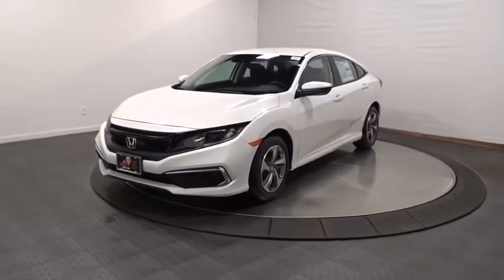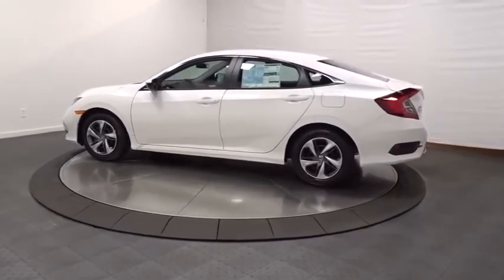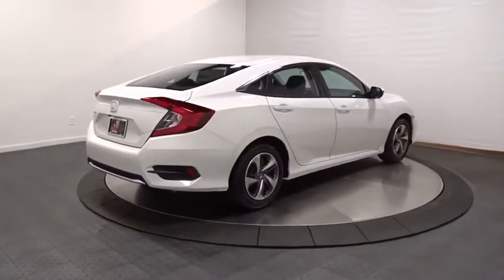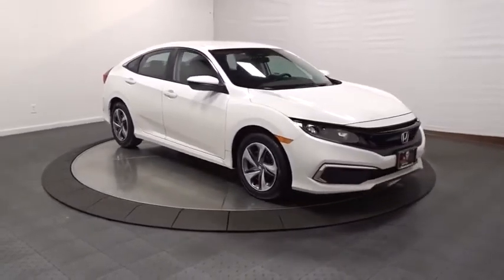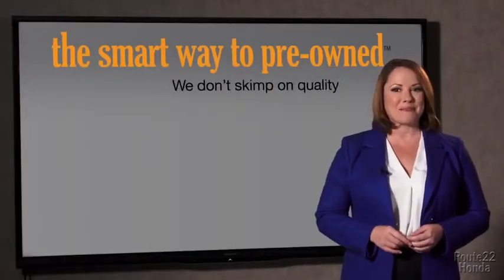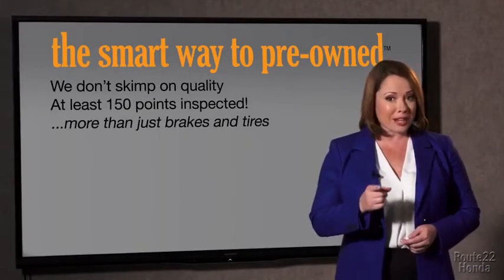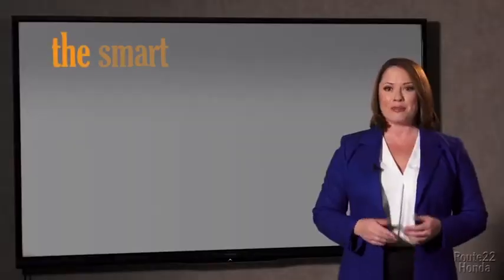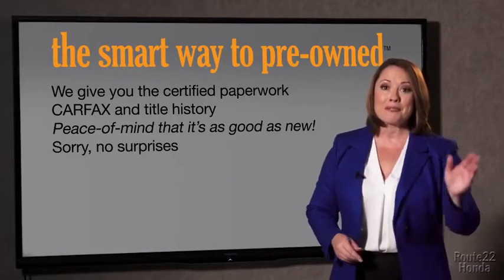2020 Honda Civic Sedan Hillside, Newark, Union, Elizabeth, Springfield, NJ 207590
2020 Honda Civic Sedan available in Hillside, New Jersey at Route 22 Honda. Servicing the Newark, Union, Elizabeth, Springfield, NJ area.
2020 Honda Civic Sedan LX - Stock#: 207590 - VIN#: 2HGFC2F62LH585609

The Smart Way To Buy! Are you tired of hidden fees and bogus rates ruining your search process? Now there's a way to avoid all of the nonsense. Introducing the smart way to buy from Route 22 Auto's. The advantages of the smart way to buy are endless. There is no pressure throughout your search. You can finally feel at ease when purchasing a car. Since there are no hidden fees, there are no surprises or gimmicks revealed when you finally make a decision. Route 22 Autos salespeople are direct and value your time, so there is no back and forth or confusion. They know it's necessary for you to feel comfortable during the buying process and want to be trusted. The smart way to buy is smart for a reason. The team at Route 22 Auto's does Internet research every day to discover the right price for you. They make sure to look at competitors' pricing and numbers from industry experts so you can feel confident that you're getting the best offer possible. The main factors that contribute to your final cost are market value, product availability, days' supply in the market and the product age, color and equipment. It's easy to feel secure with the smart way to buy. Everyone hates the gas pump. Skip a few gas stations with this super fuel efficient HondaCivic Sedan. You've found the one you've been looking for. Your dream car. This is about the time when you're saying it is too good to be true, and let us be the one's to tell you, it is absolutely true. There is no reason why you shouldn't buy this Honda Civic Sedan LX. It is incomparable for the price and quality.
Window Grid Antenna,Radio w/Seek-Scan and Clock,1 LCD Monitor In The Front,Radio: 160-Watt AM/FM Audio System -inc: 4 speakers, 5-inch color LCD screen, Bluetooth HandsFreeLink, Bluetooth streaming audio, radio data system (RDS), speed-sensitive volume compensation (SVC), 1.0-amp USB audio interface port in front and illuminated steering wheel-mounted controls,Steel Spare Wheel,Body-Colored Power Side Mirrors w/Manual Folding,Fixed Rear Window w/Defroster,Fixed Interval Wipers,Body-Colored Rear Bumper,Clearcoat Paint,Body-Colored Door Handles,Light Tinted Glass,Body-Colored Front Bumper,Compact Spare Tire Mounted Inside Under Cargo,Fully Automatic Projector Beam Halogen Daytime Running Auto High-Beam Headlamps w/Delay-Off,Wheels: 16 w/Full Covers,Fully Galvanized Steel Panels,Tires: 215/55R16 93H AS,Trunk Rear Cargo Access,Black Grille,Chrome Side Windows Trim,Sliding Front Center Armrest,Front Cupholder,Seats w/Cloth Back Material,Engine Immobilizer,6-Way Driver Seat -inc: Manual Recline and Fore/Aft Movement,Fixed Rear Head Restraints,Cloth Seat Trim,Distance Pacing w/Traffic Stop-Go,Cargo Space Lights,Instrument Panel Bin, Driver / Passenger And Rear Door Bins,Driver Foot Rest,Power Rear Windows,Outside Temp Gauge,Rear Cupholder,FOB Controls -inc: Cargo Access,Manual Tilt/Telescoping Steering Column,Full Cloth Headliner,Systems Monitor,Cruise Control w/Steering Wheel Controls,Air Filtration,Gauges -inc: Speedometer, Odometer, Tachometer, Trip Odometer and Trip Computer,4-Way Passenger Seat -inc: Manual Recline and Fore/Aft Movement,Metal-Look Gear Shifter Material,Day-Night Rearview Mirror,Fade-To-Off Interior Lighting,Carpet Floor Trim and Carpet Trunk Lid/Rear Cargo Door Trim,Front Bucket Seats -inc: driver seat manual height adjustment and adjustable head restraints,Glove Box,1 12V DC Power Outlet,Trip Computer,Perimeter Alarm,Remote Releases -Inc: Power Cargo Access,Automatic Air Conditioning,Full Carpet Floor Covering -inc: Carpet Front And Rear Floor Mats,Valet Function,Full Folding Bench Front Facing Fold Forward Seatback Rear Seat,Driver And Passenger Visor Vanity Mirrors w/Driver And Passenger Auxiliary Mirror,Power 1st Row Windows w/Driver And Passenger 1-Touch Up/Down,Delayed Accessory Power,Power Fuel Flap Locking Type,Front Map Lights,Interior Trim -inc: Metal-Look Instrument Panel Insert, Metal-Look Door Panel Insert, Metal-Look Console Insert and Metal-Look Interior Accents,Digital/Analog Display,Remote Keyless Entry w/Integrated Key Transmitter, Illuminated Entry and Panic Button,Power Door Locks w/Autolock Feature,Full Floor Console w/Covered Storage and 1 12V DC Power Outlet,HVAC -inc: Underseat Ducts,Engine: 2.0L I-4 DOHC 16-Valve i-VTEC,Strut Front Suspension w/Coil Springs,Gas-Pressurized Shock Absorbers,Single Stainless Steel Exhaust,Transmission w/Driver Selectable Mode,4-Wheel Disc Brakes w/4-Wheel ABS, Front Vented Discs, Brake Assist, Hill Hold Control and Electric Parking Brake,Transmission: Continuous